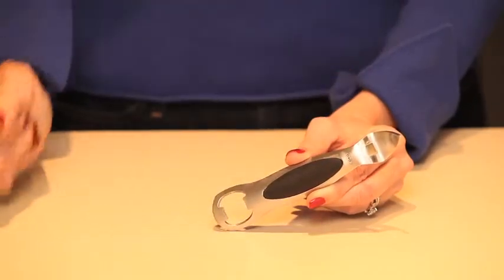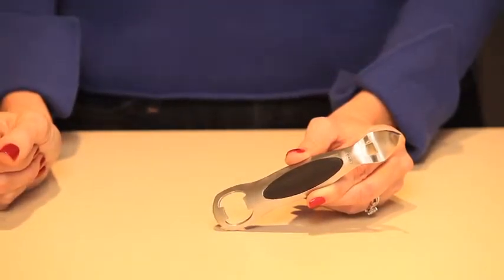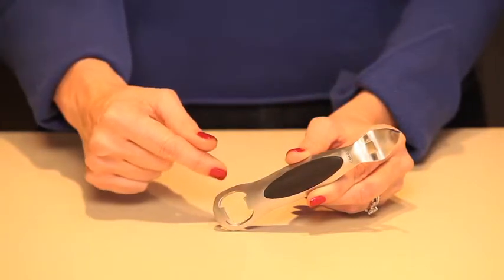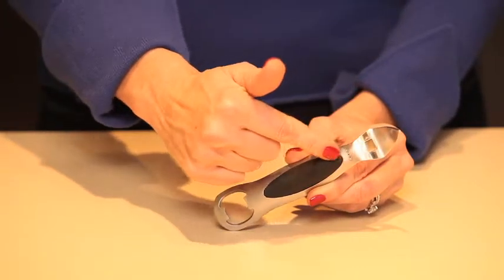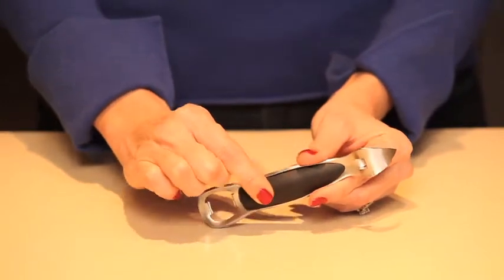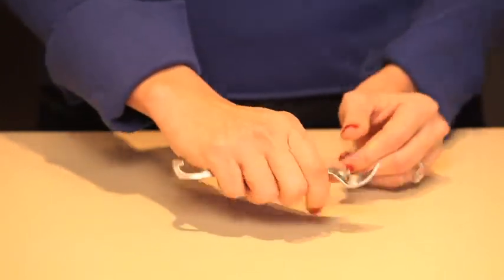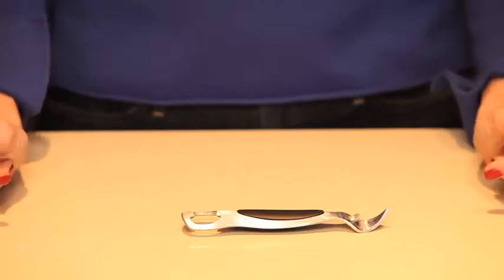OXO® Bottle Opener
Handy dual-function bottle opener opens bottles and punches holes in cans. Ergonomically designed, soft gripping surfaces for ease of use.